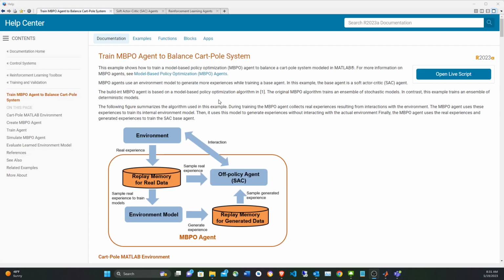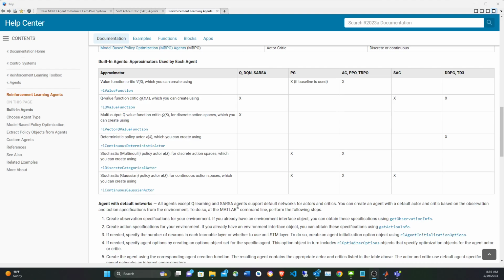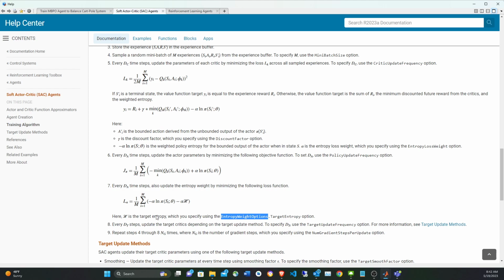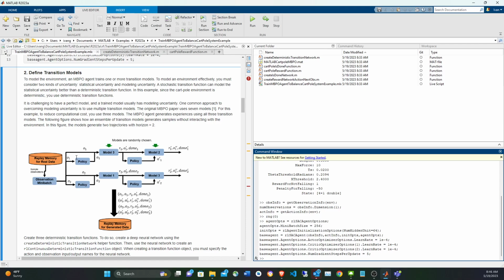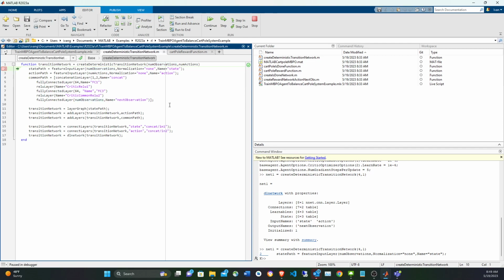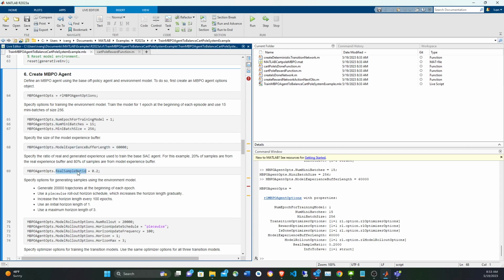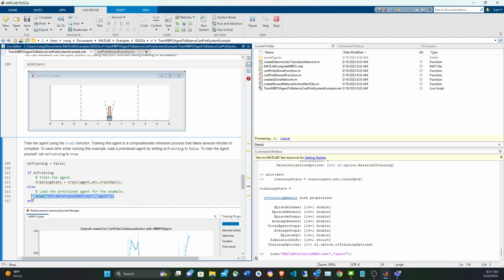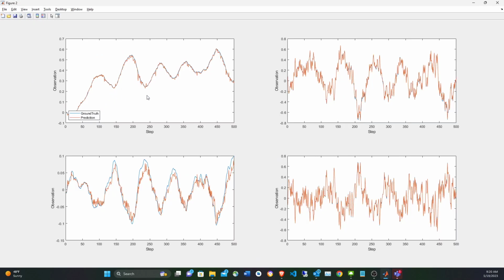Training MBPO Agent to Balance Cart-Pole System with MATLAB Reinforcement Learning toolbox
This examples uses the MBPO (Model Based Policy Optimization) agent to balance a cart pole dynamic system. The MBPO agent models the physics of the environment using deep neural networks (DNN's). The base agent of the MBPO is a SAC (Soft Actor Critic) agent.

References:
"Train MBPO Agent to Balance Cart-Pole System"